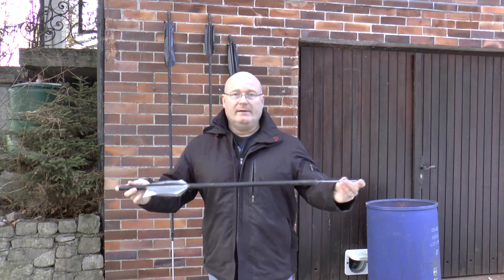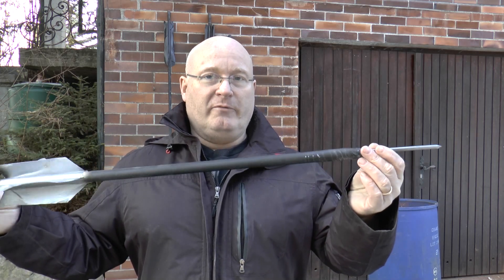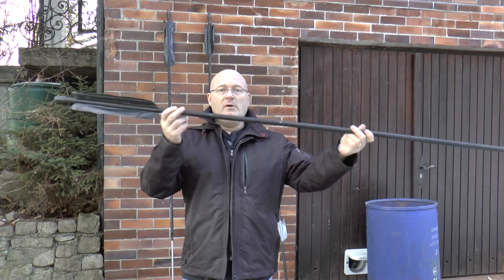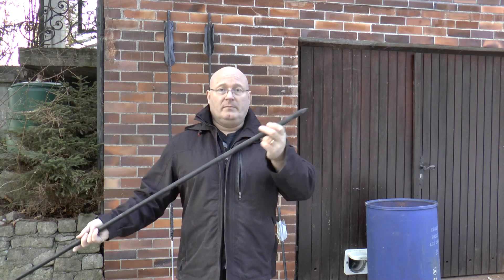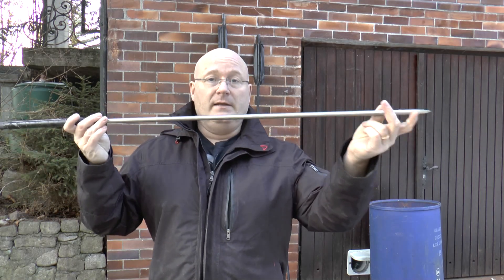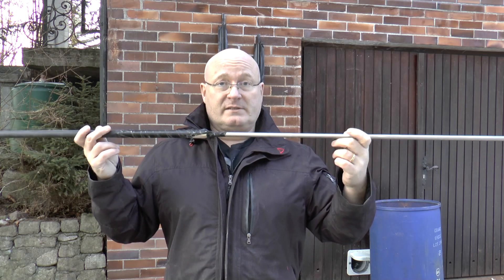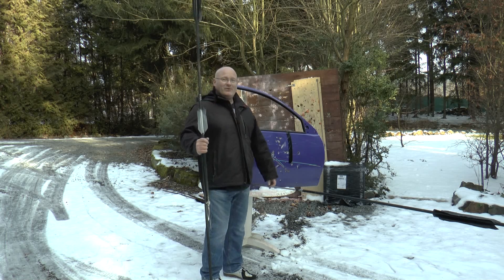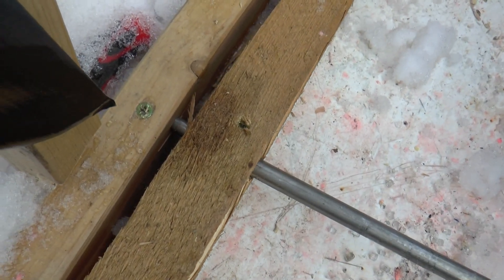Dragon Hunt Slingshot Safari (The Perforation Of Smaug Part 3)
The last part of the trilogy: See how the different "black arrows" fare against the car door, from 22 meters distance.

Three arrows are shot against the good old steel car door:

- a 500 gramm 1 meter long wooden arrow with a nine inch steel nail tip
- a 1 kg 2,40 meter long wooden arrow with a fire hardened wooden tip
- a 3 kg 1,40 meter long wooden arrow with a 1 meter long stainless steel 12 mm bodkin top (total length 2,40)